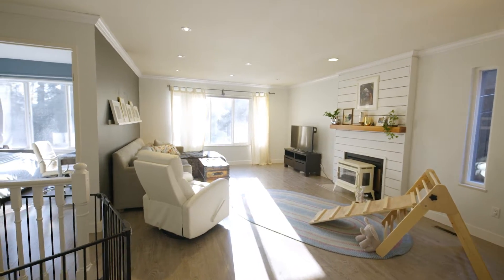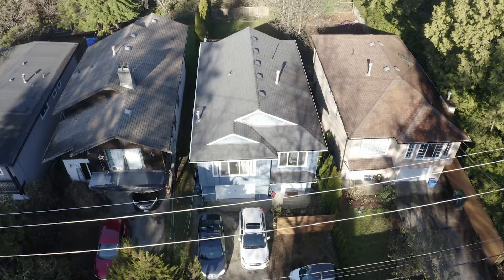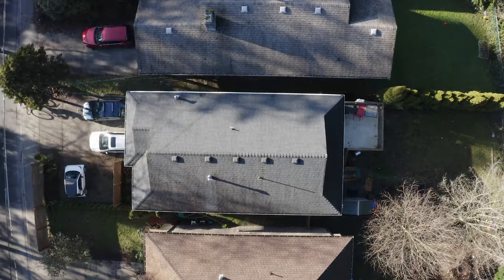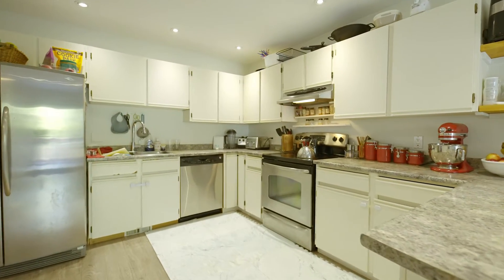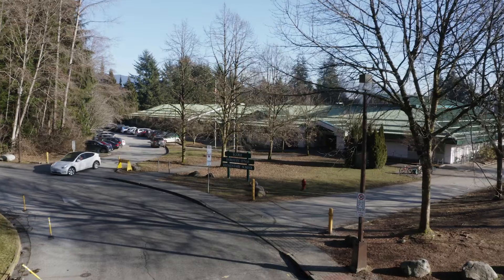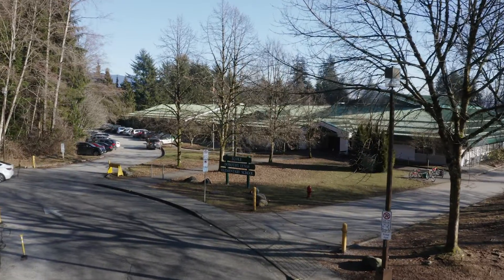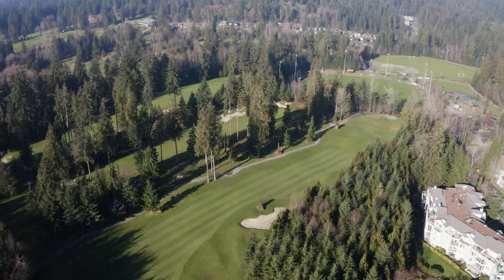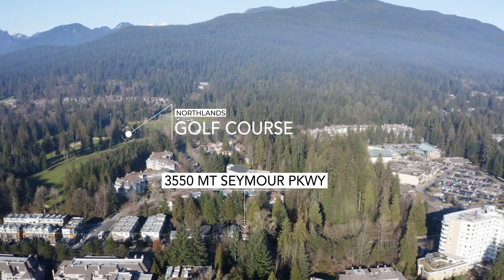3550 Mt Seymour Pkwy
NEW LISTING!

Bright and cozy family home in the Dorothy Lynas catchment! This 2,020sq ft, 4-bedroom, 2-bathroom, 2-level family home has it all, with 5 parking spots, flat new brick driveway and a single car garage, a sun-drenched, fenced, backyard looking onto private greenbelt. 3 bedrooms up and a 1 bed legal suite down.

South facing living room with cozy gas fireplace, bright dining room, and spacious kitchen with stainless steel appliances, fantastic counter space and storage with open concept eating area/family room and deck. Features include air conditioning, new upstairs flooring, new pot lights in living room and kitchen, new wood shelves in kitchen, new fireplace wall in shiplap siding and new mantel, newer interior paint, renovated upstairs bathroom, and updated laundry room.